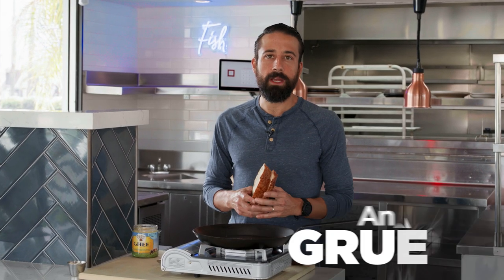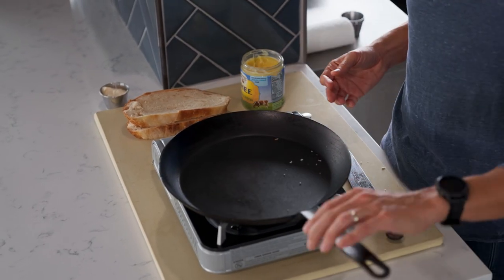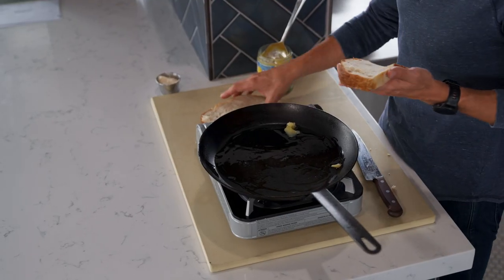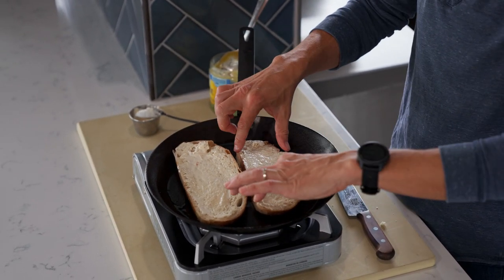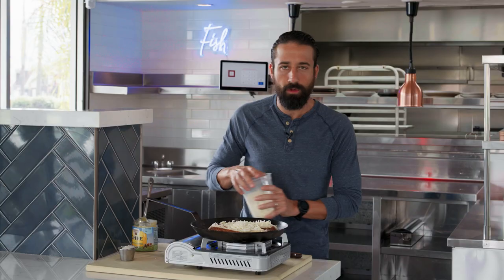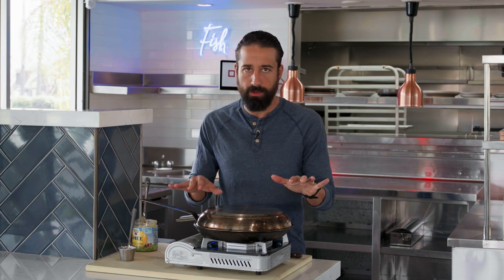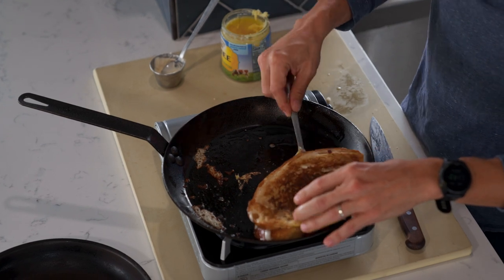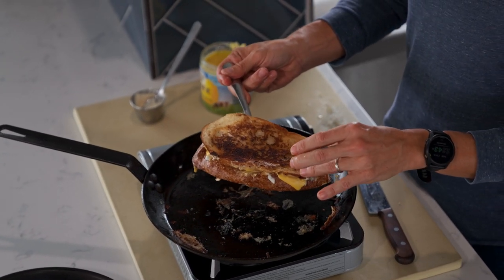The ULTIMATE Grilled Cheese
What makes a good grilled cheese? Learn in this video.